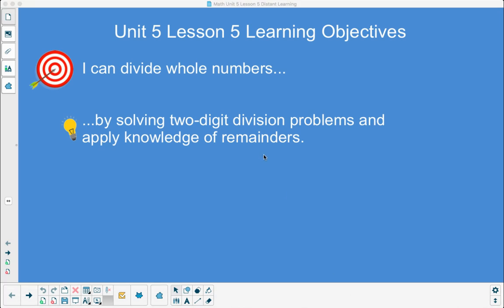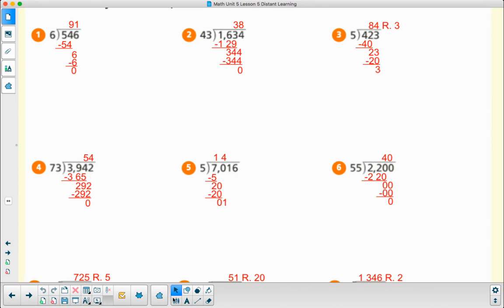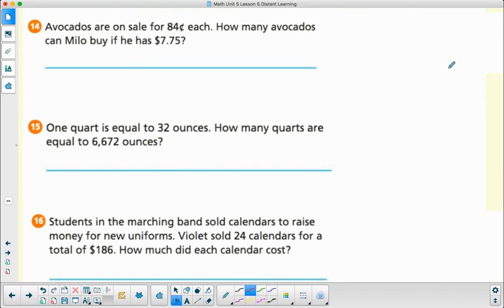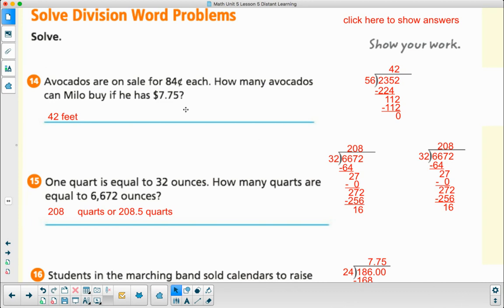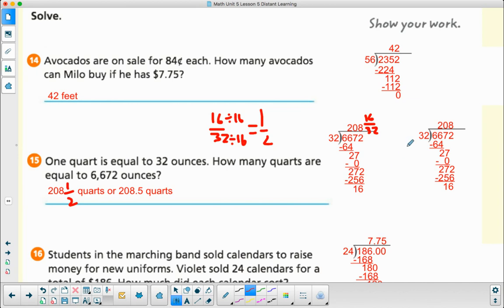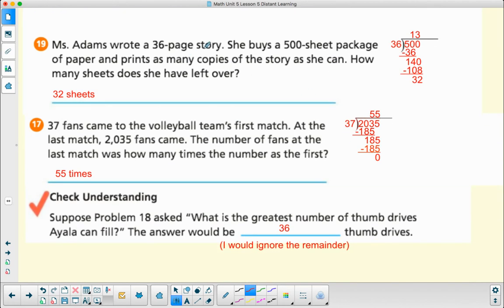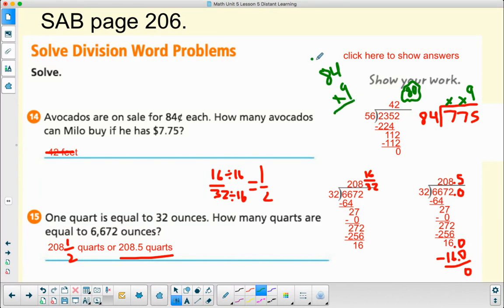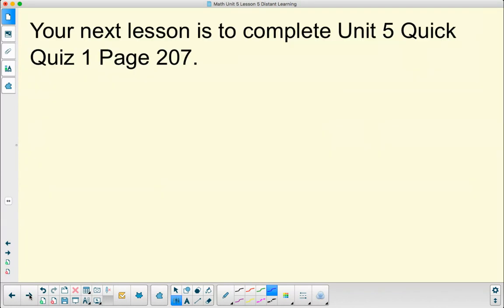Unit 5 Lesson 5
Unit 5 Lesson 5 Distant Learning